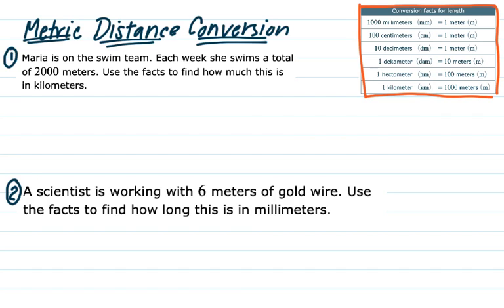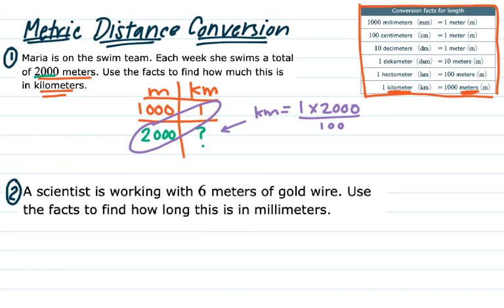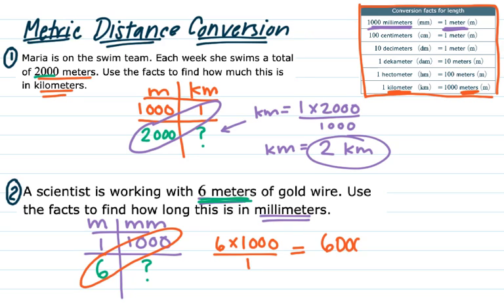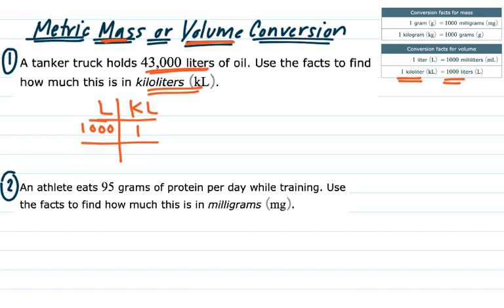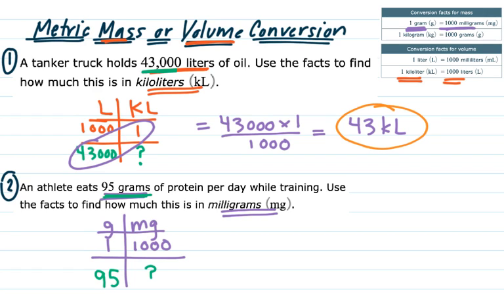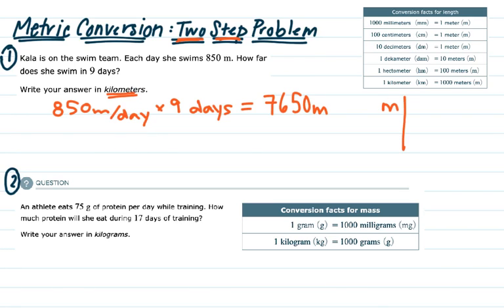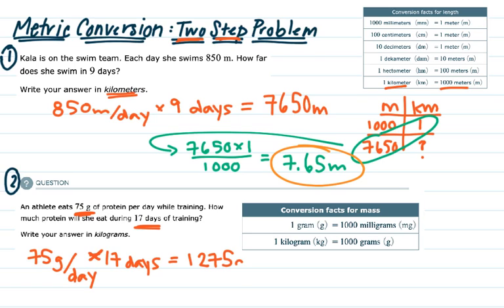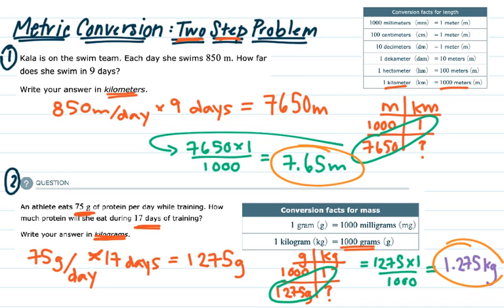Metric Conversions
Metric distance conversions, metric mass conversions, metric volume conversions.